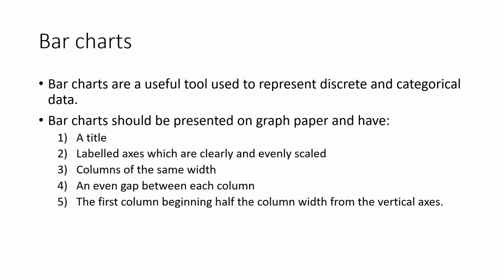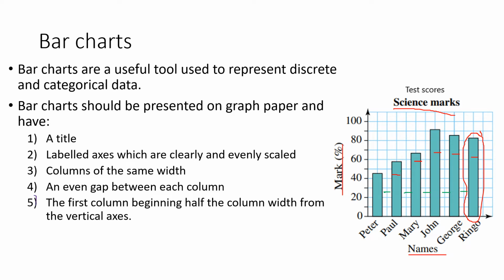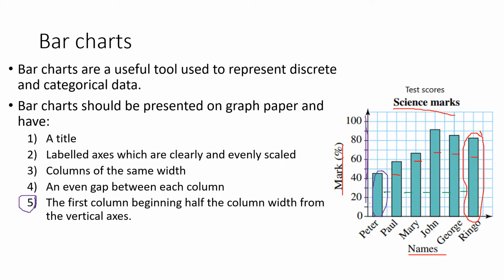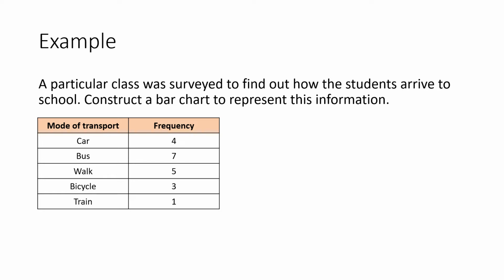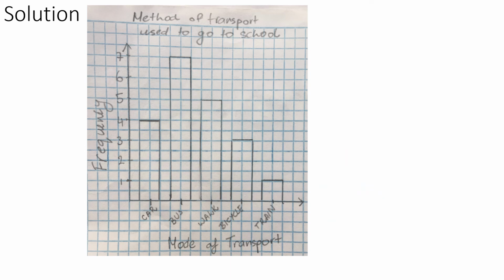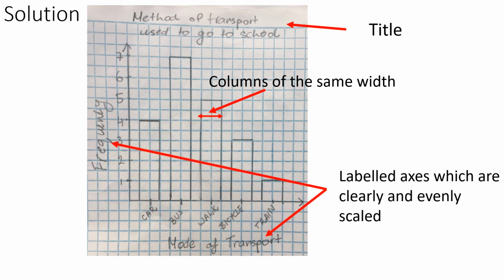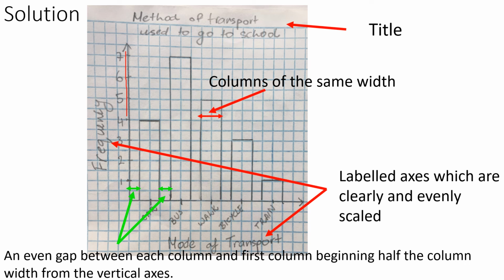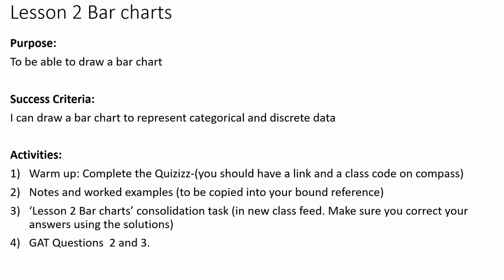Lesson 2 Bar charts voice over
Lesson 2 of year 10 Data & Stats